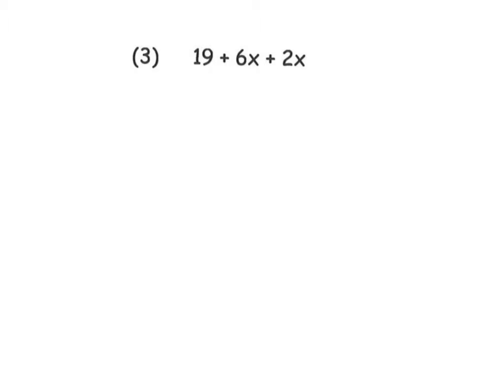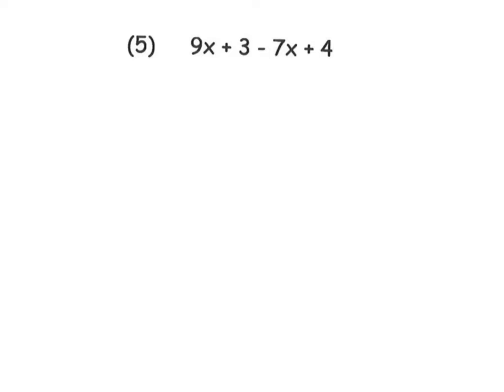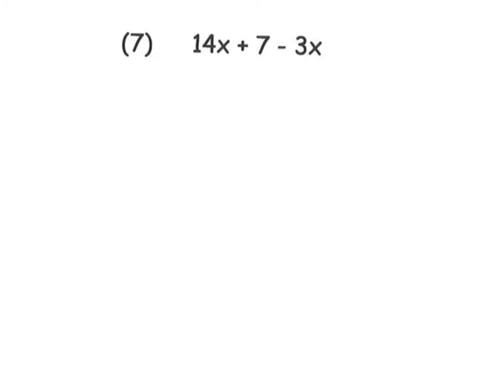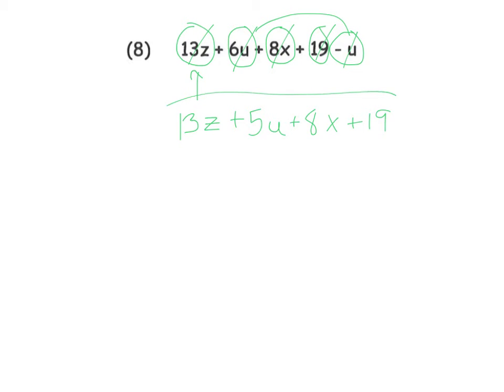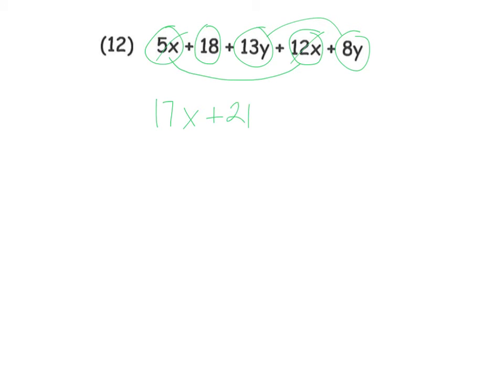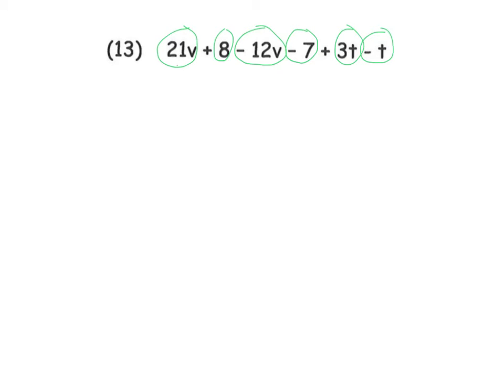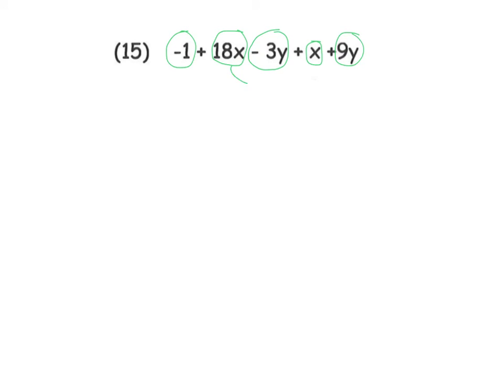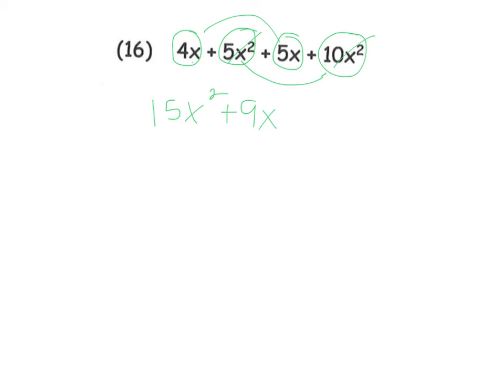Pre Z Combining like terms solutions